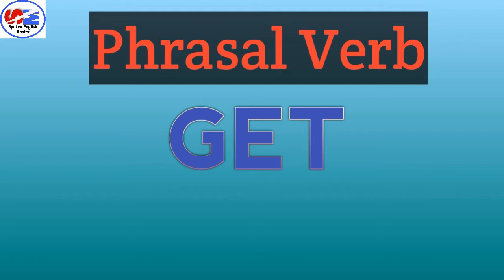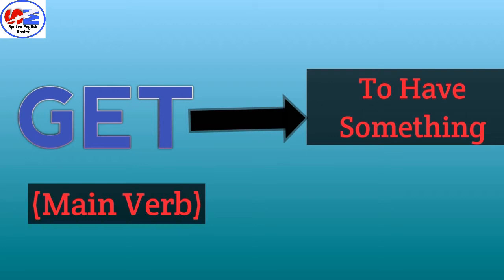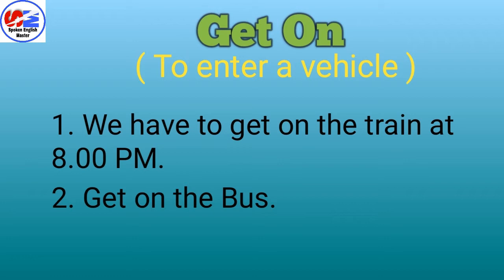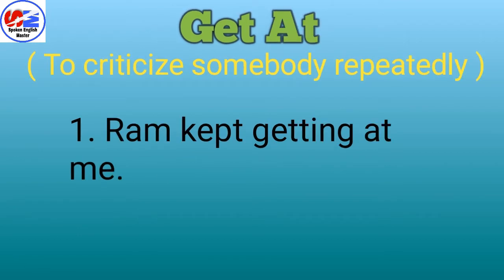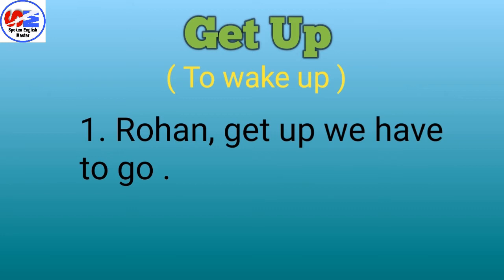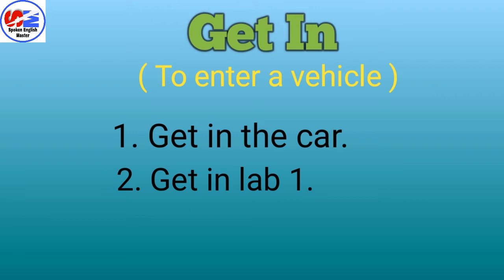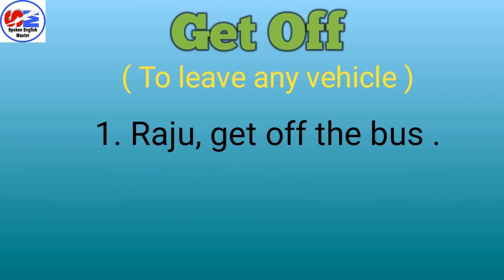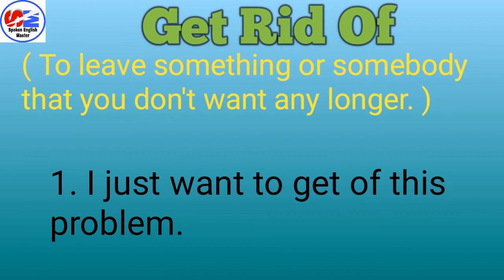Phrasal verb GET || Learn it with examples in Hindi as well as in English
In this video we discussed about phrasal verb GET .

SPOKENENGLISHMASTER
SPOKENENGLISHMASTER